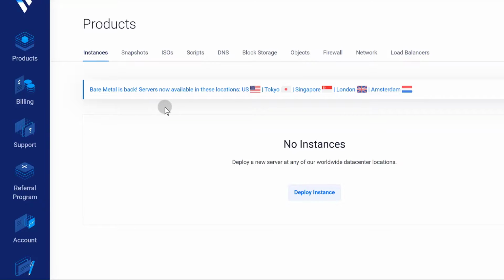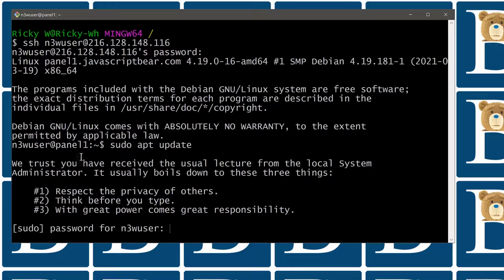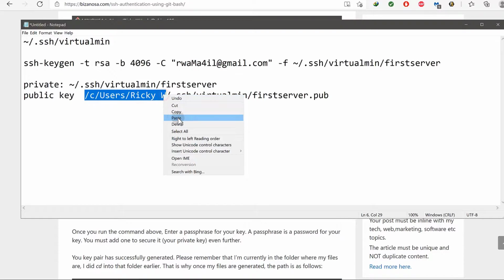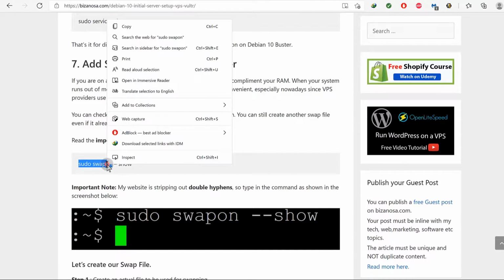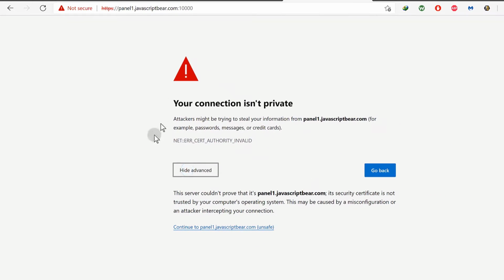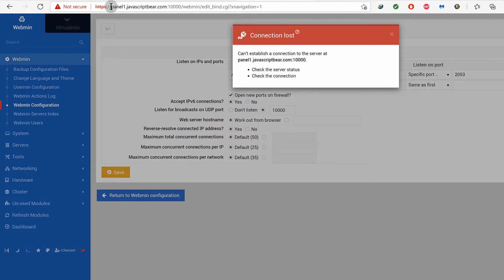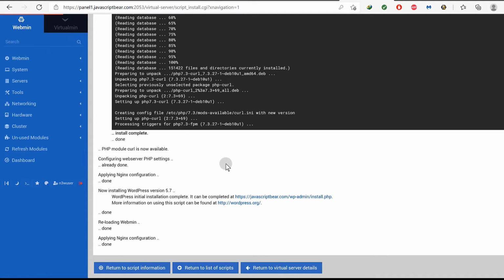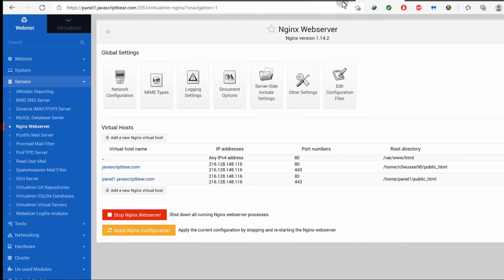Full Virtualmin Tutorial on Debian 10 Host WordPress on a VPS using Virtualmin LEMP stack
Virtualmin Tutorial for beginners – Install Virtual min on Debian 10 and then install WordPress.

Virtual min tutorial Timestamp:

1. Intro to Virtualmin Tutorial on Debian 10 LEMP stack : 00:00
2. Deploy Debian 10 VPS server and login via Git Bash : 03:12
3. Create sudo user Debian 10 : 09:54
4. Setup SSH Authentication using Git Bash on Windows : 15:45
5. Create a swap file in Debian 10 : 36:32
6. Install Virtualmin and setup DNS with Cloudflare : 40:59
7. How to Change Virtualmin Port : 57:48
8. Add a WordPress website on Virtualmin LEMP & DNS setup : 1:02:30
9. Install PHPmyadmin in Virtualmin and import a database - LEMP stack : 1:17:19